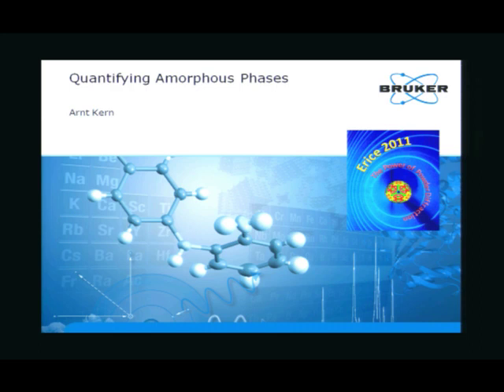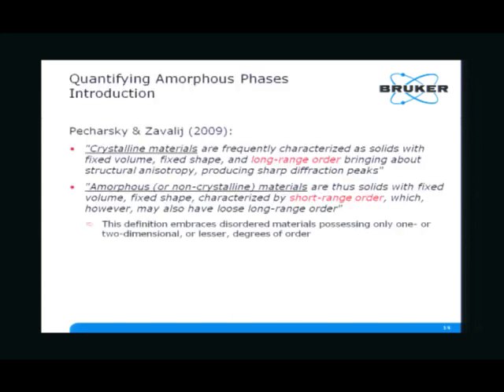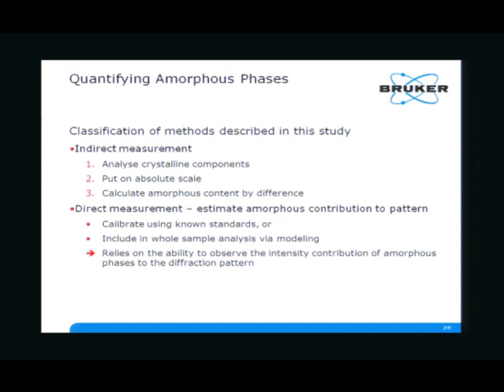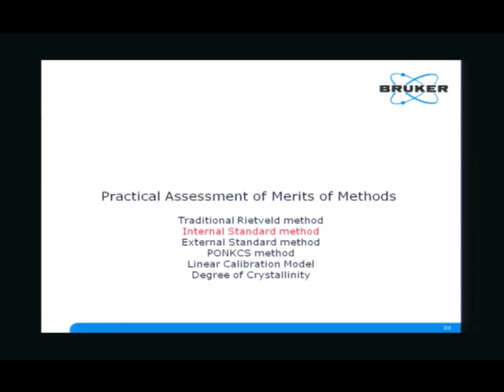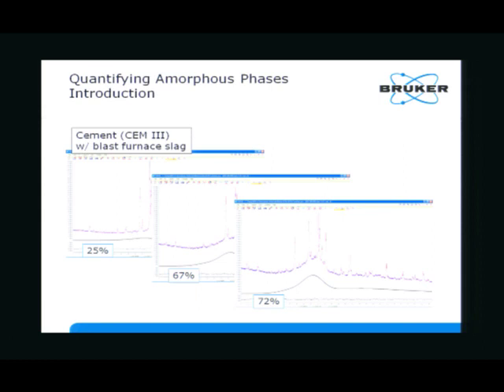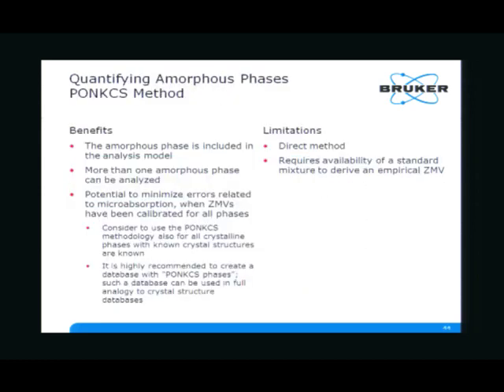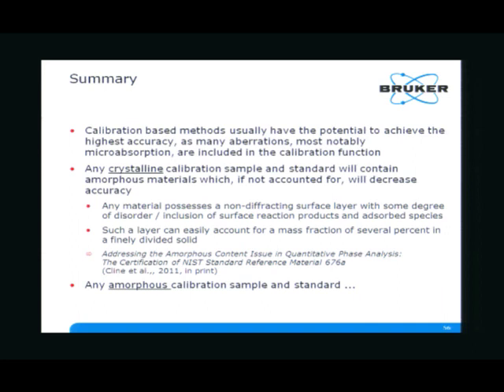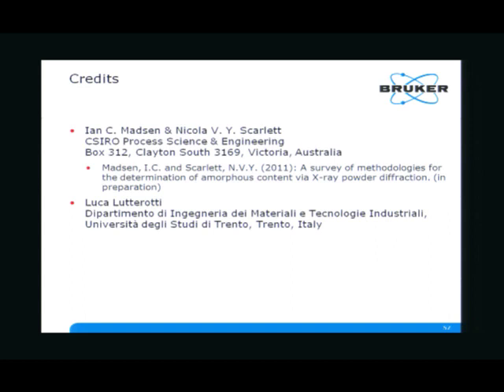Arnt Kern: Quantifying Amorphous Phases